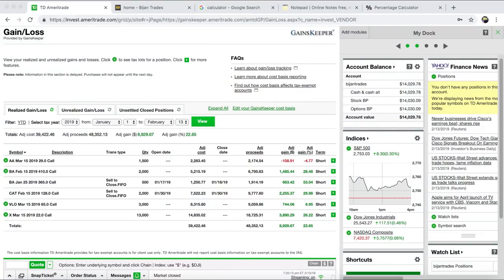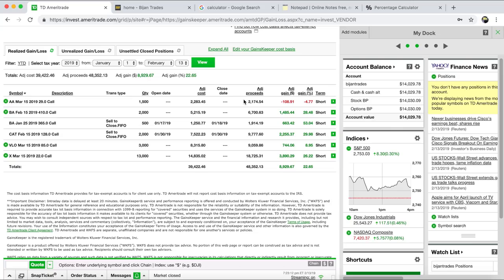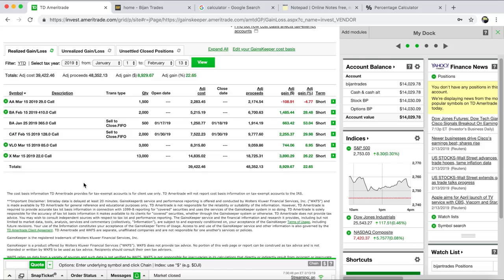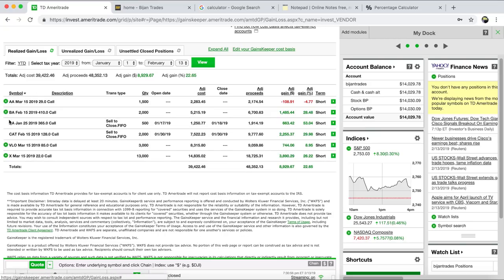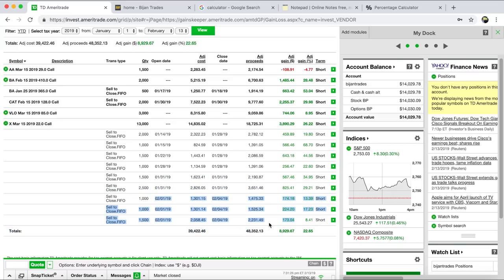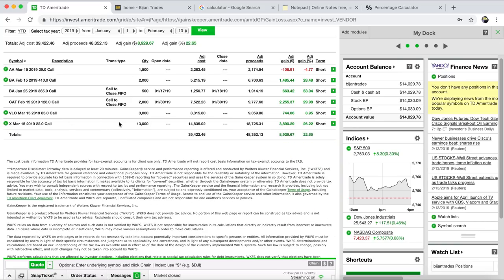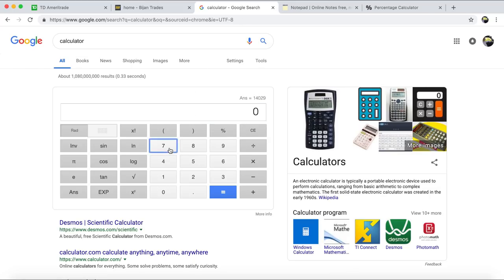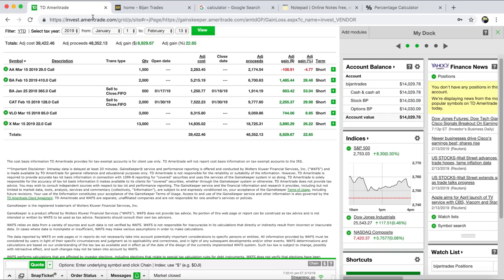Turning $5,100 into $14,029 in 30 Days Trading Stocks and Stock Options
Hey everyone! Bijan back again with an update on the trading account in which In less than 30 days I was able to increase by over $8,900 on my swing trading account! In this video I go over the different trades I made over the 30 days, as well as some losses I took along the way. Overall a $8,900 profit in less than 30 days isn't bad! Always keep in mind though that trading can be risky and it also isn't like a job where each month promises the same "paycheck" either! Always remember that all types of trading can be risky and it could be even more risky for those who don't know what they're doing. These videos are all for educational, informational, and or entertainment purposes only. None of the trades or stocks discussed in any content or videos are solicitations or suggestions for you to buy (or sell) any specific stocks or trades and again keep in mind that this doesn't mean this is a typical result so please don't blindly jump into this stuff and remember to never trade with any money that you aren't completely willing and able to lose as trading can be very risky.